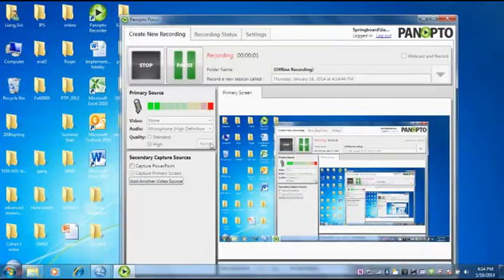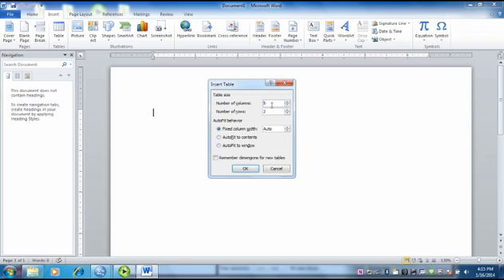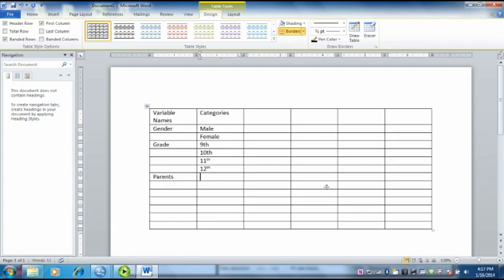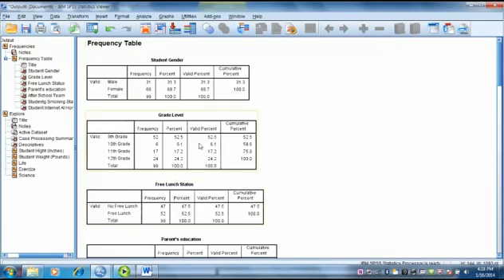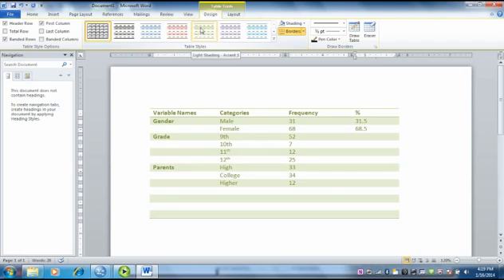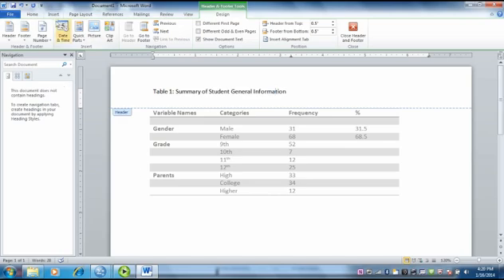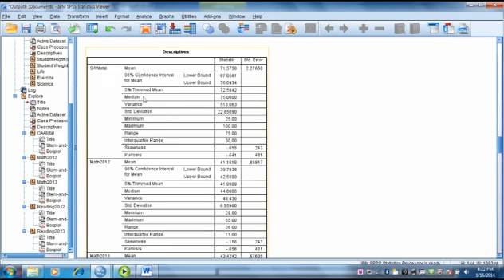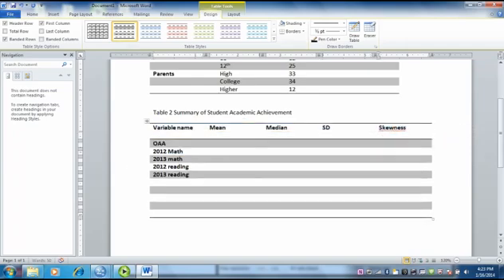Week 5: How to Create Summary Tables in APA Style